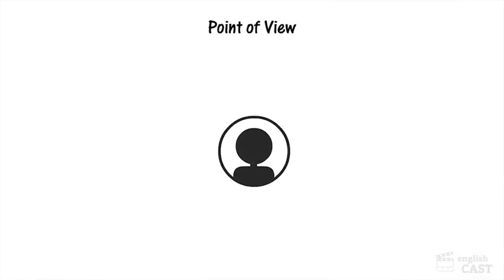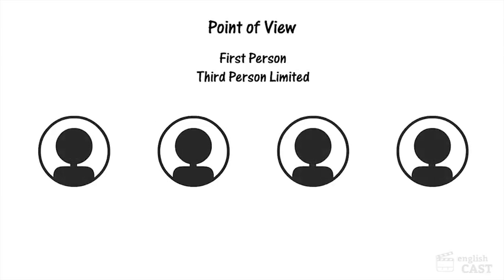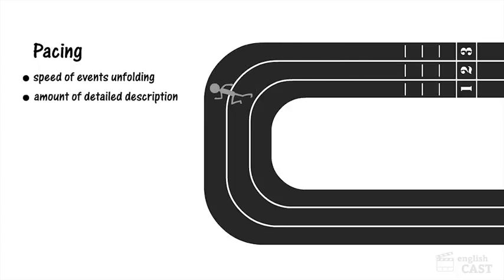1 14 EnglishCast